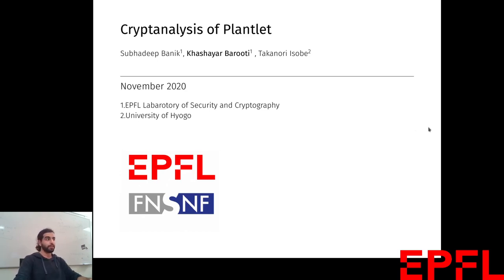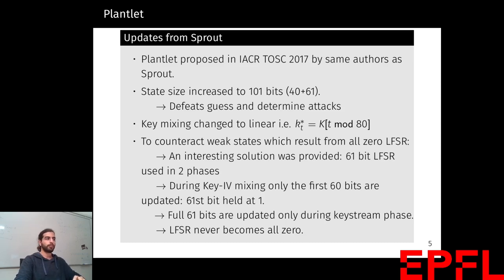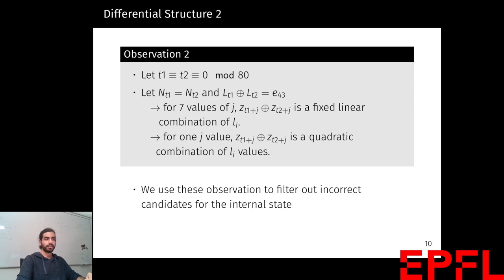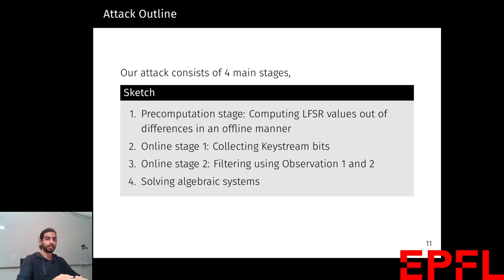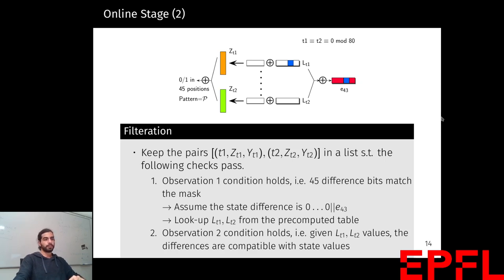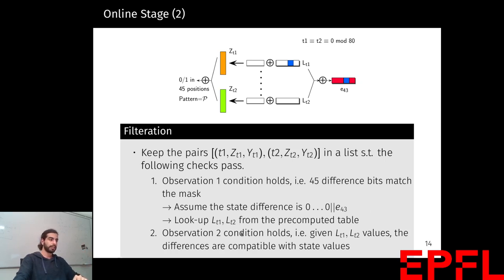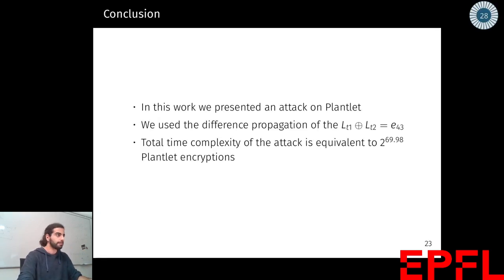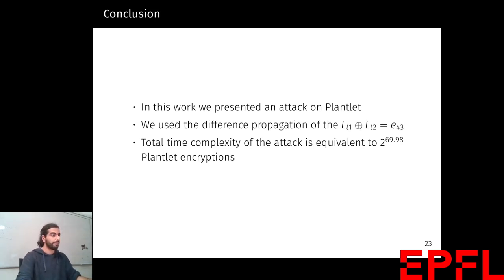Cryptanalysis of Plantlet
Paper by Subhadeep Banik, Khashayar Barooti, Takanori Isobe presented at FSE 2020